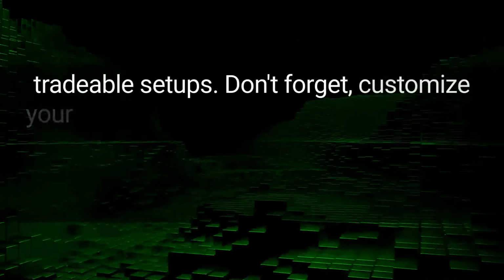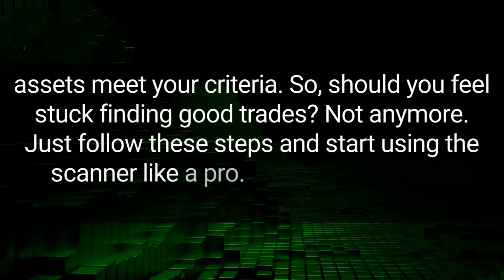Trendspider Market Scanner - How To Use Scanner (Full Guide)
Want to master the TrendSpider Market Scanner? In this full guide, I’ll show you how to use the scanner to find trading setups, spot trends, and make smarter decisions in real time. Whether you're a beginner or an experienced trader, this walkthrough will help you unlock powerful features that save time and boost accuracy. Learn how to scan markets efficiently and customize your strategy with ease using TrendSpider.